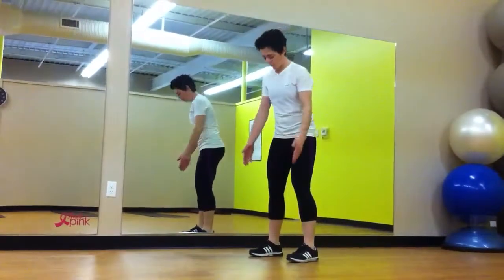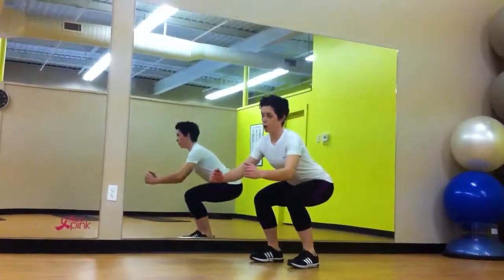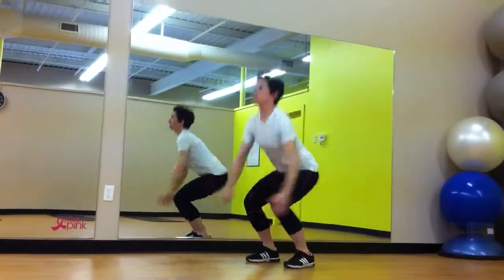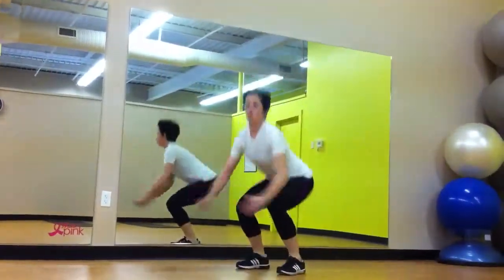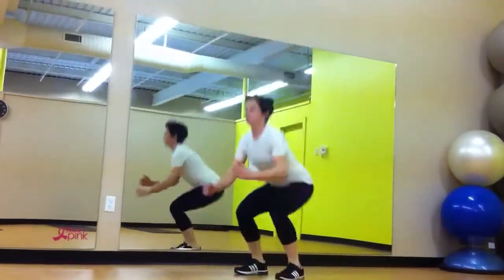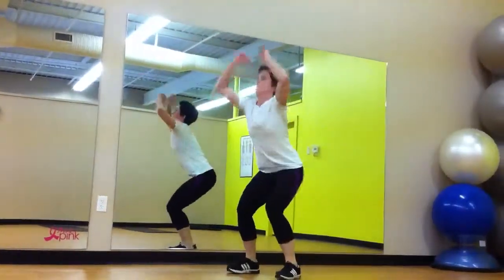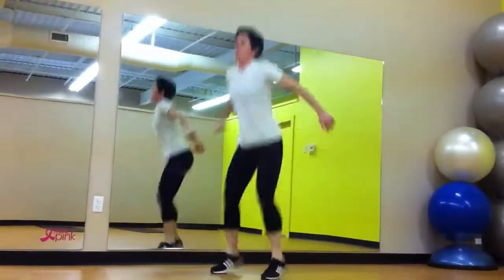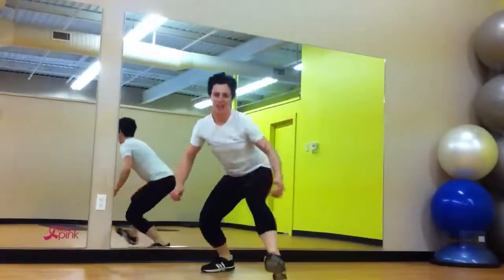How to do Squat Jumps Exercise - Strengthen legs with this High Intensity Plyometric Exercise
A squat jump is a plyometric exercise used for developing power and quickness. You'll strengthen all the same muscles as you would in a squat- quads, hammies, glutes, calves- but this high intensity exercise will elevate your heart rate and challenge your joints to maintain proper body mechanics under extreme duress. The squat jump exercise is not a beginner exercise. If you are looking for a high intensity plyometric exercise, the squat jump exercise is a classic exercise that can be done anywhere. for more exercises and a great health information blog.